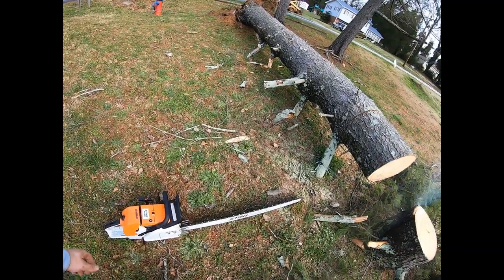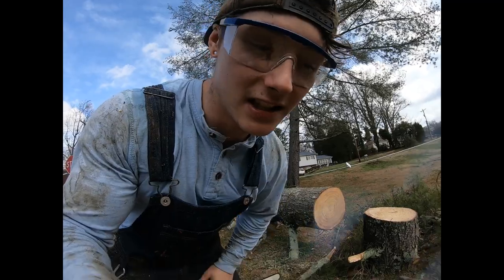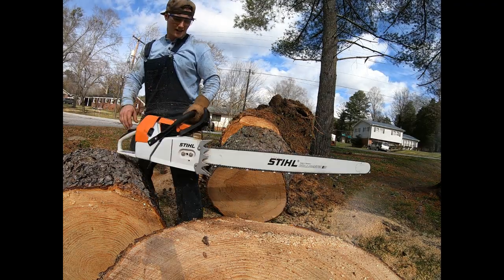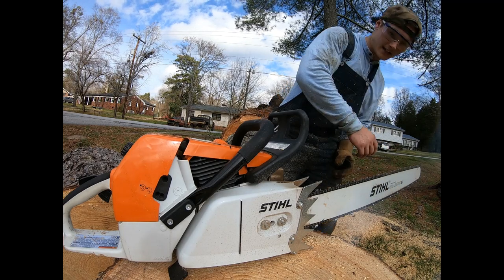Doin some tree work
cuttin up a big ass pine with the stihl ms880 and 391